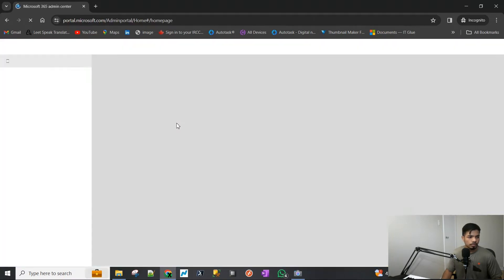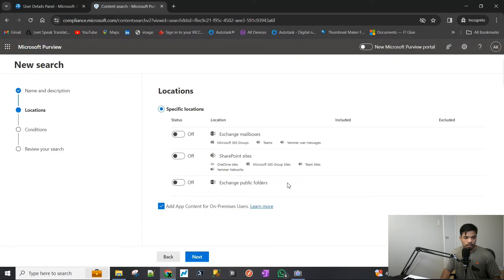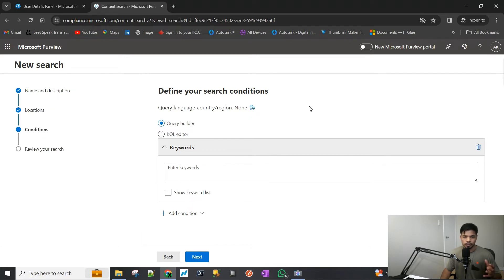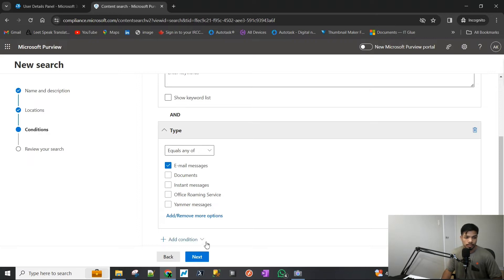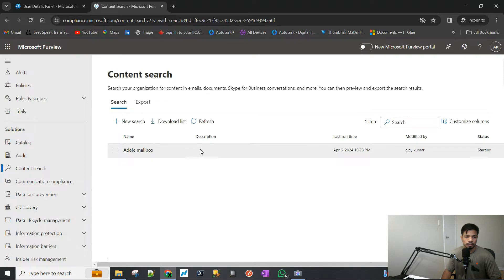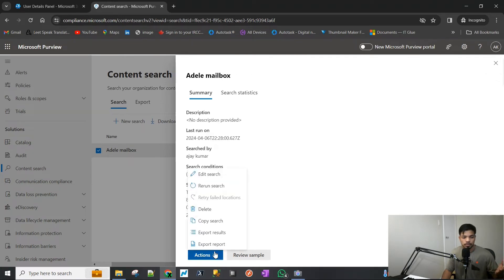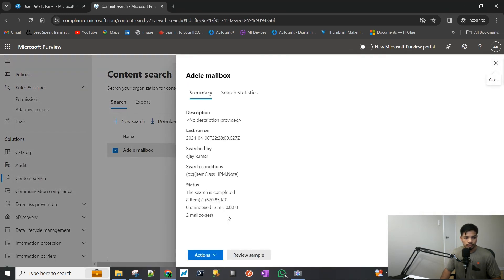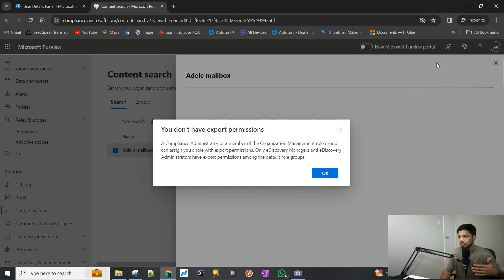Use Microsoft Purview's content search feature to export M365 users data | Ex. Emails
This video will talk about the "content search" feature in M365 Purview center and give it's usage example by exporting a user's email box.